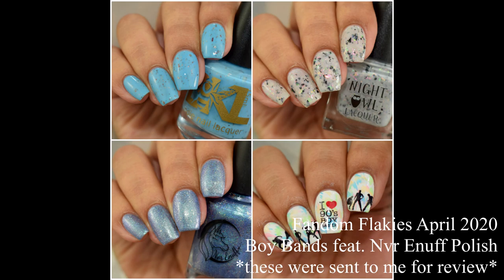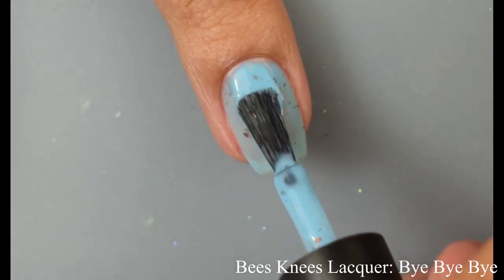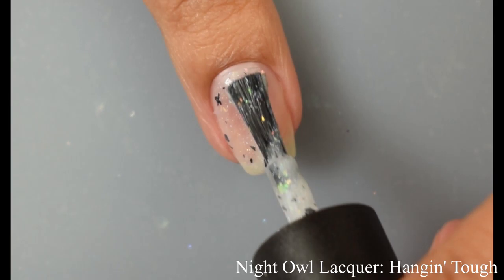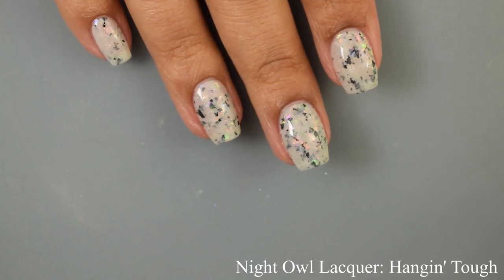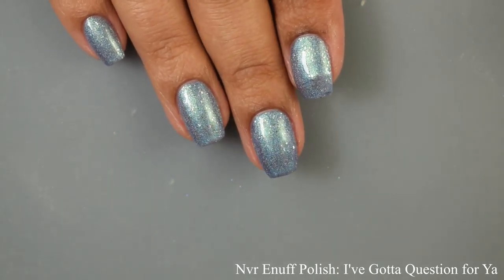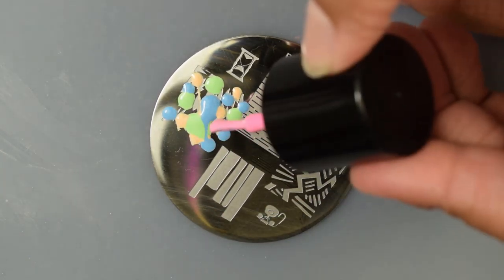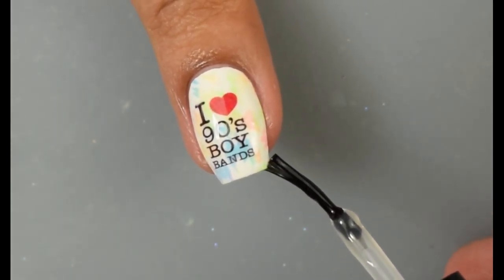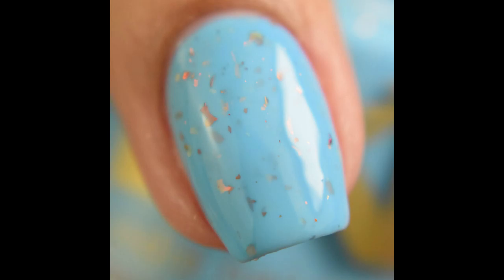Fandom Flakies April 2020: Boy Bands feat. Nvr Enuff Polish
Fandom Flakies is celebrating their two year anniversary with return maker Nvr Enuff Polish! The theme this month is Boy Bands! Pre-order starts April 10th at noon EST through April 17th at 11:59pm EST. Boxes are $30 plus shipping and you can add the water slide decals sheets for $10 and/or the holo sticker for $6. When the sale goes live you can grab your box